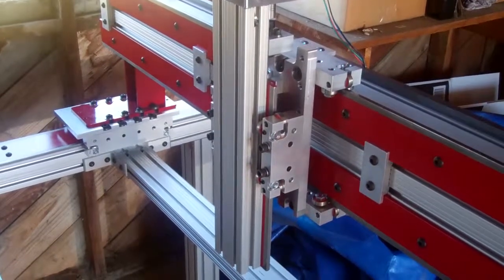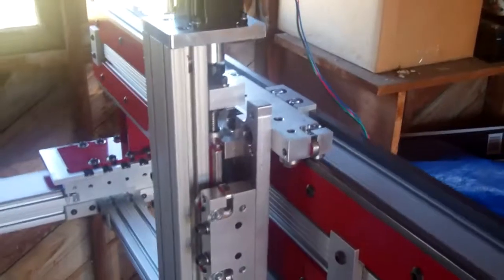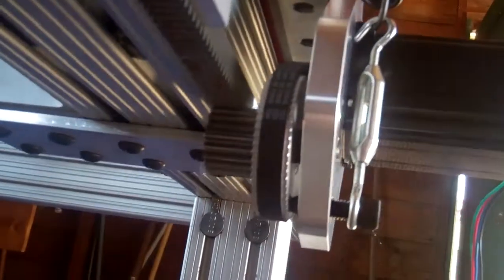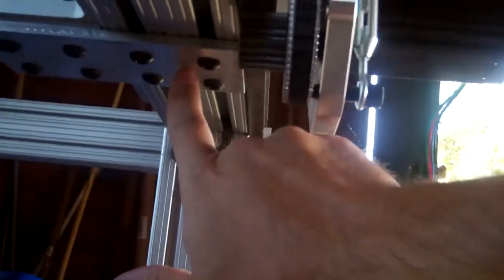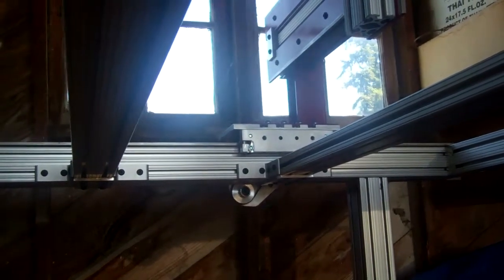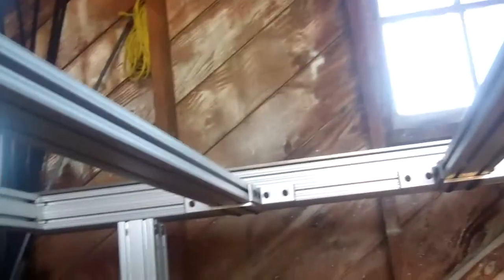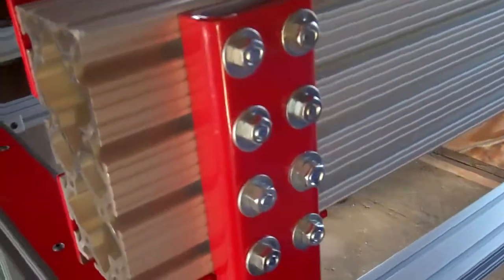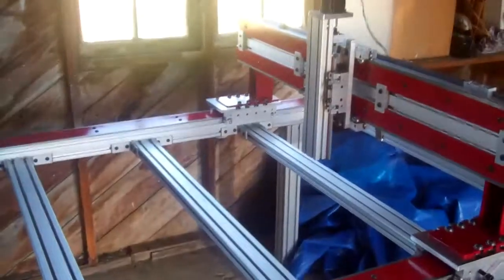CNC Router - Part 12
I forgot to mention in the video, but the reason I added the plates under the tabletop struts was primarily to level those cross members to the side rails, and also to give addition strength to the joints.